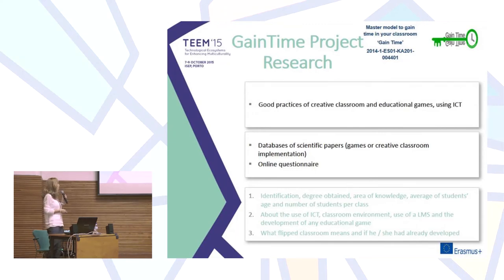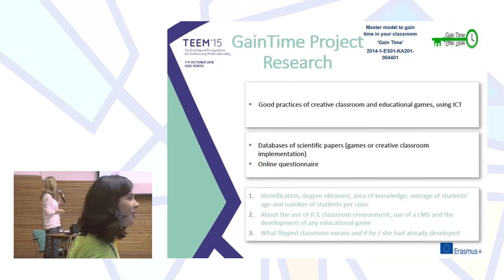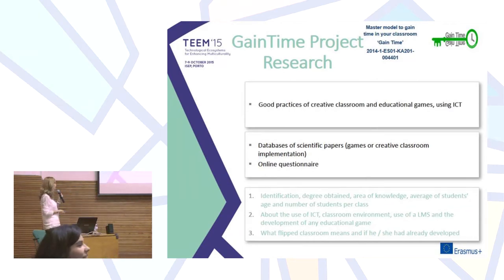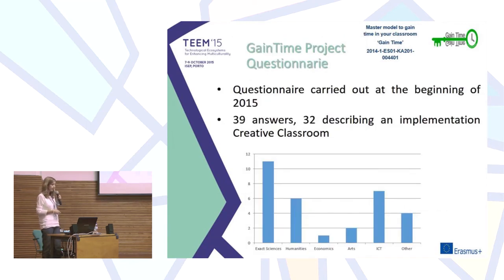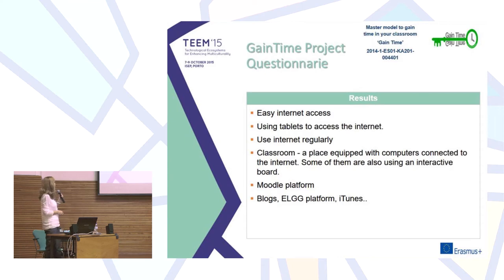Master Model to Gain Time in Your Classroom: An Ongoing European Project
Authors: Paula Peres and Anabela Mesquita